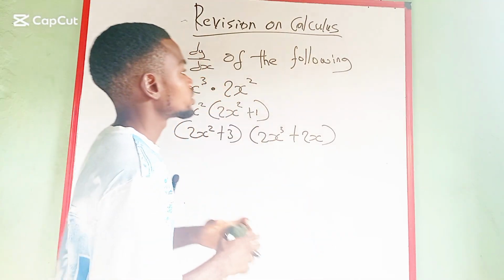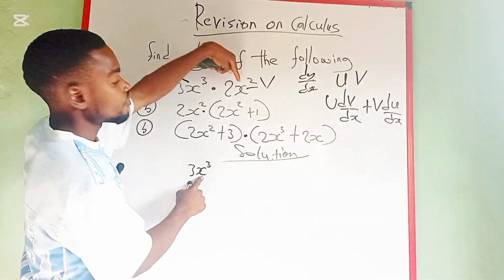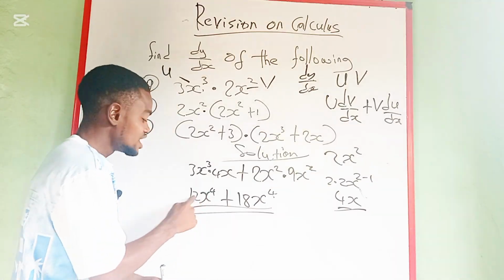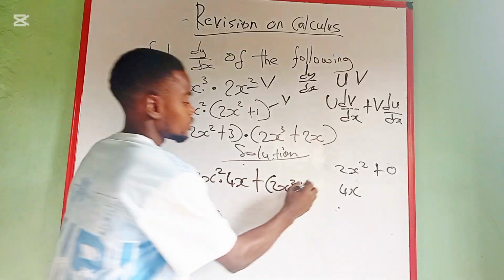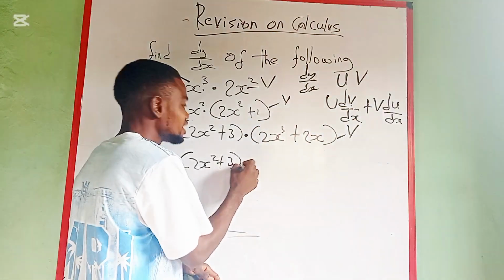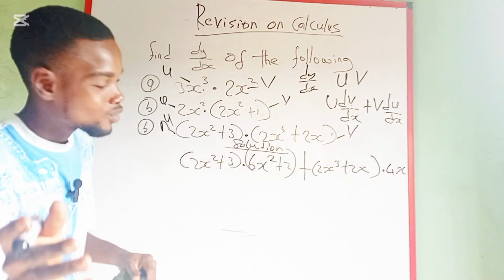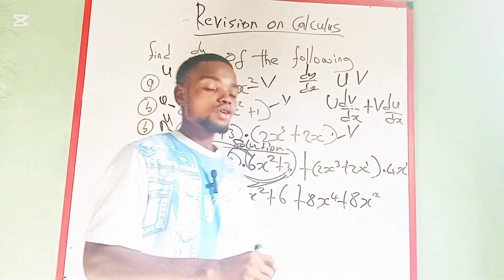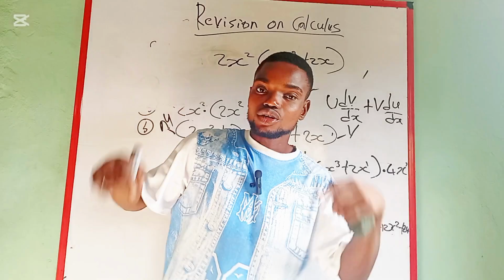Product Rule Explained Easily | Derivative of a Product (JAMB & WAEC Shortcut)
Are you still multiplying functions directly when taking derivatives? ❌
That’s a big mistake!
In this quick and clear breakdown, I’ll show you exactly how the product rule works — and how to avoid common errors.

🎓 Perfect for beginners, JAMB students, WAEC prep, and anyone brushing up on calculus.

📌 Learn the correct formula:
d(uv) = u dv + v du

💬 Drop a comment if you got it right after watching!